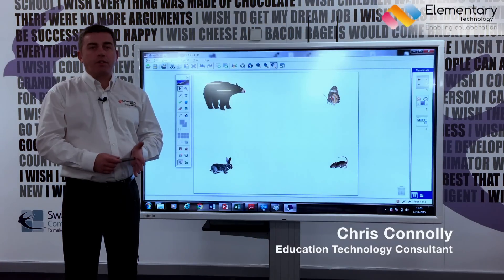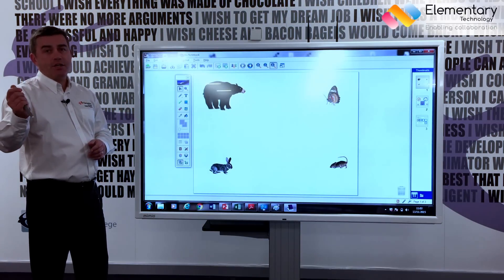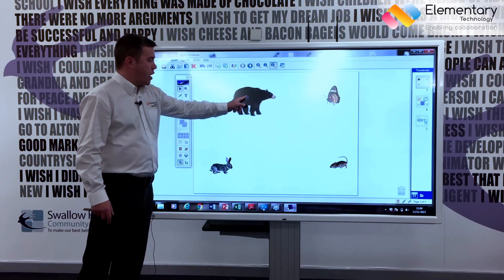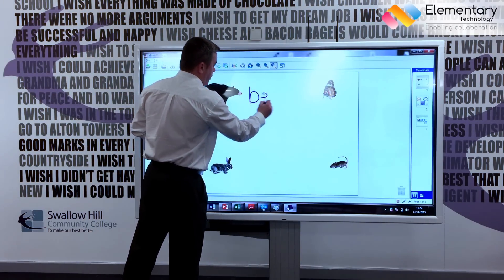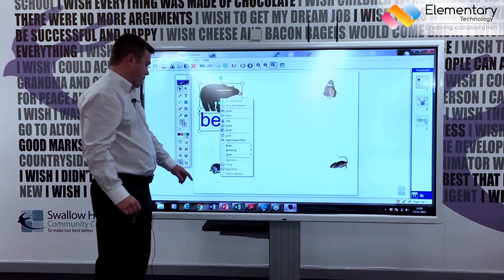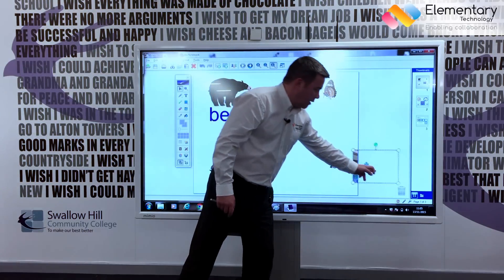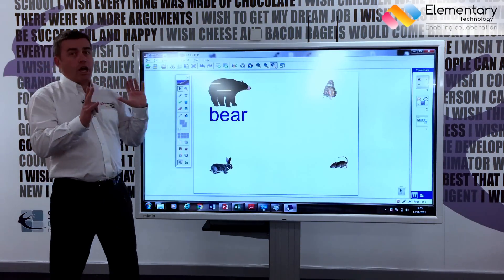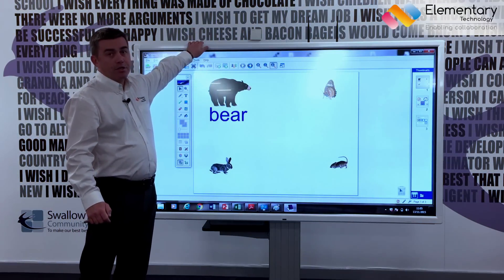What is an interactive touchscreen for education?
Schools are upgrading the interactive whiteboards in their classrooms to the new standard technology - an interactive touchscreen. But what are they, and why would should schools upgrade?